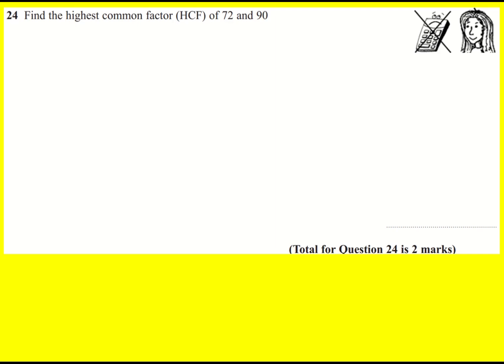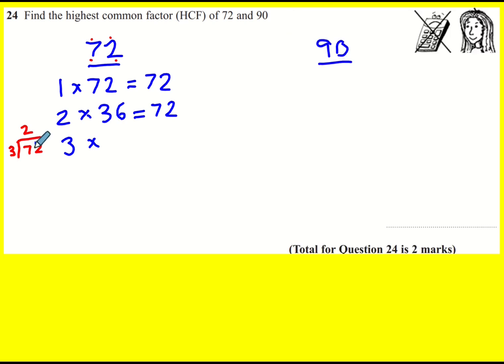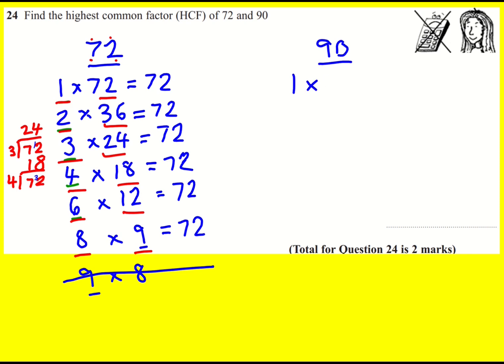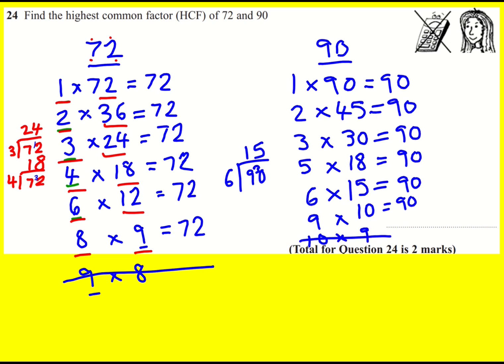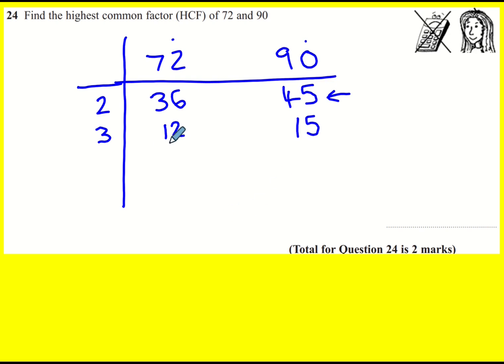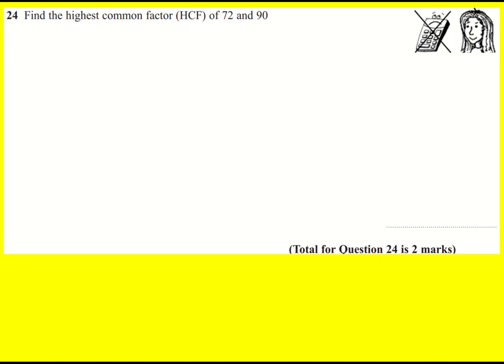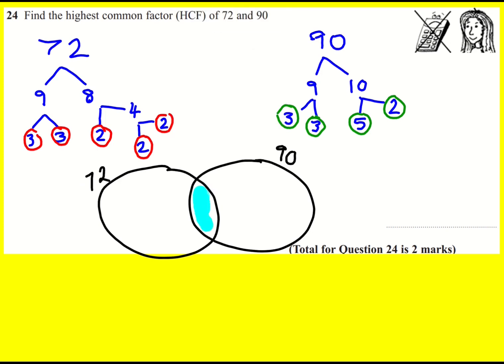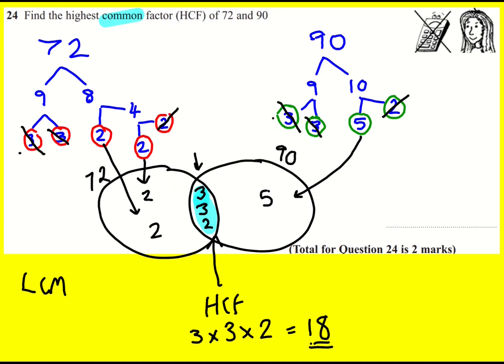GCSE Edexcel June 2019 1F q24 (Maths: foundation tier past paper)